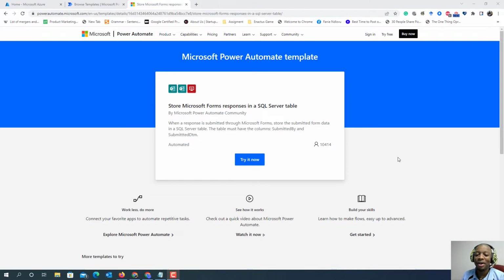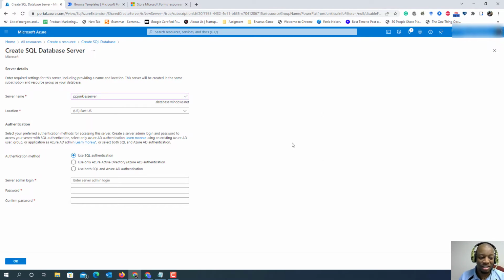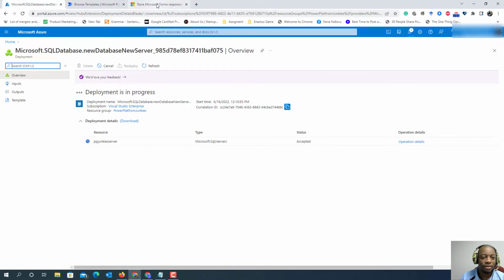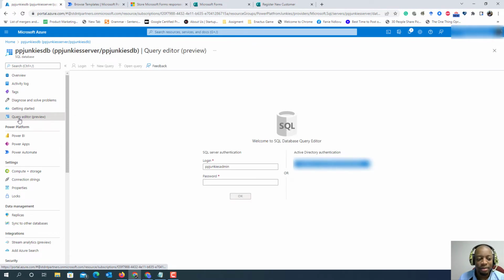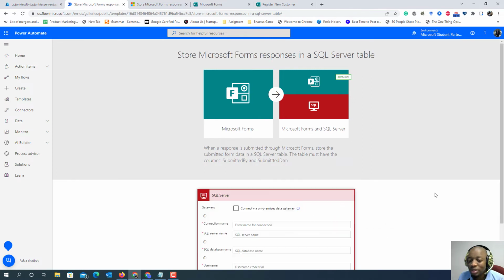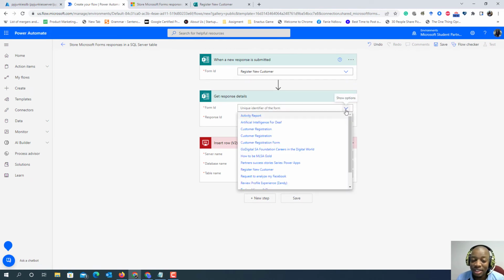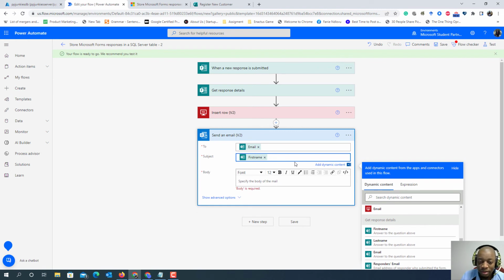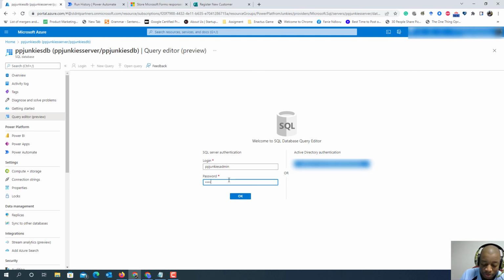Power Automate: Store Microsoft Form Responses to SQL Server table(Azure)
In this video will be demonstrating how to add information from Microsoft to SQL Server database hosted on Azure using Microsoft Power Automate Template